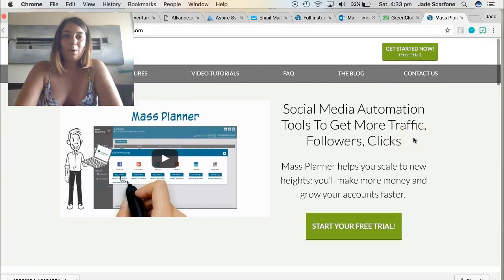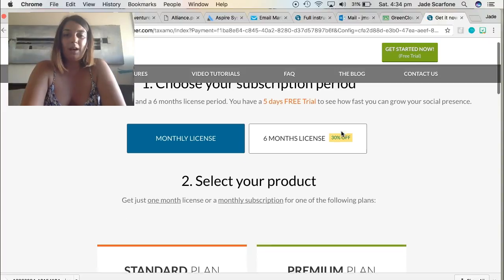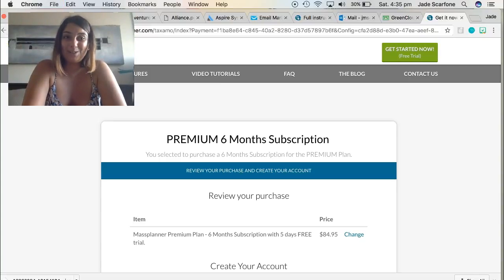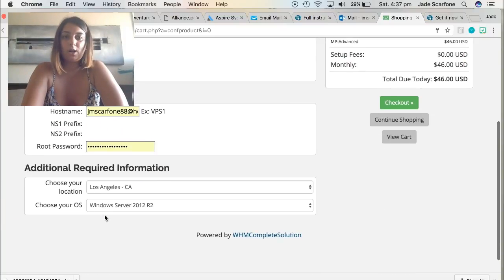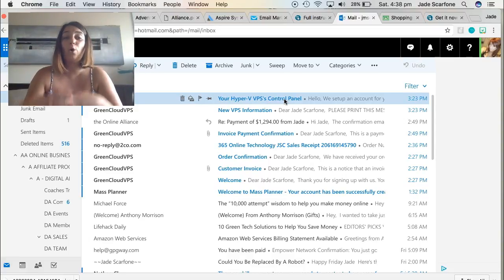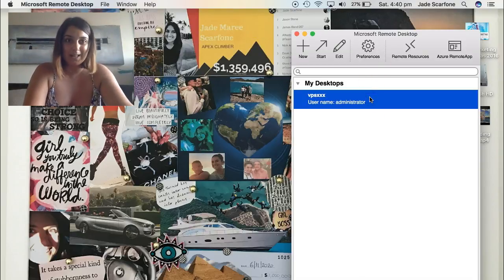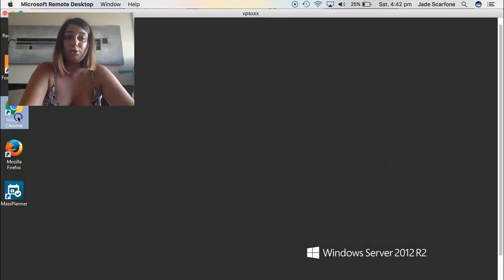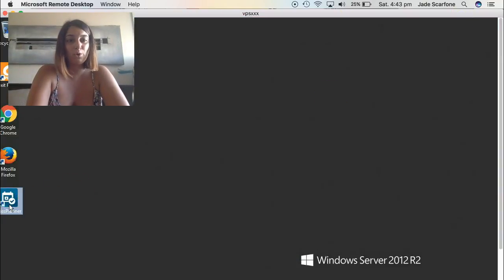Social Media Scheduling Tools - How to Set Up Mass Planner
With technology fast becoming the new way to do business, it's important to keep up with the latest tools to make your life that little bit easier.

Using social media scheduling tools is a key way to limit the hours you have to spend working, so you can enjoy your time living.

This video will help you work through downloading and installing some of the latest social media scheduling tools.

How to set up Mass Planner and link it to a Windows VPS if you're using a MAC.

If you haven't used Mass Planner before and want this awesome social media scheduling tool you can download it

To download the recommended Windows VPS - Greencloud - you can do so